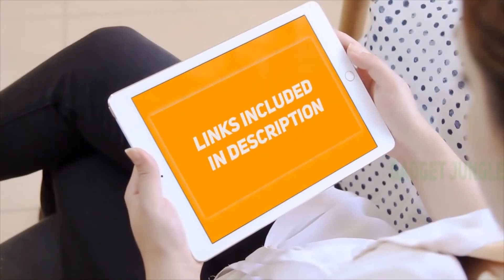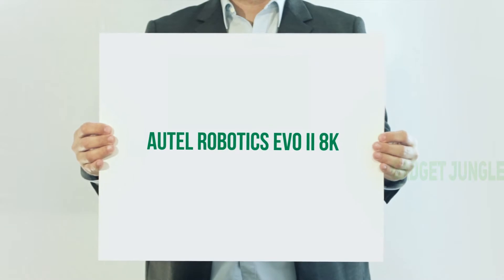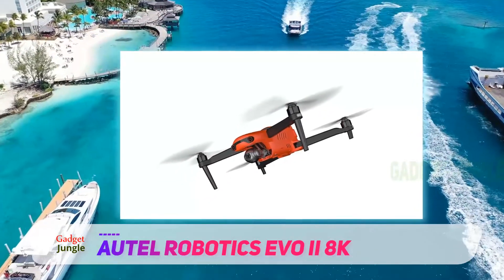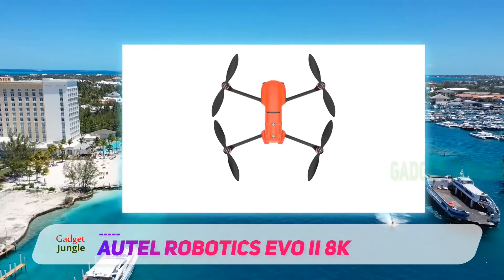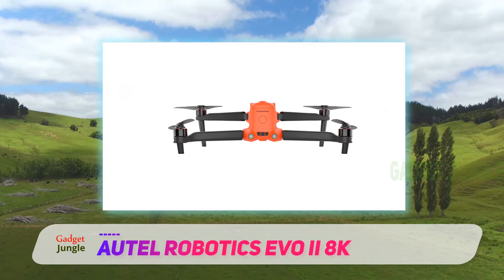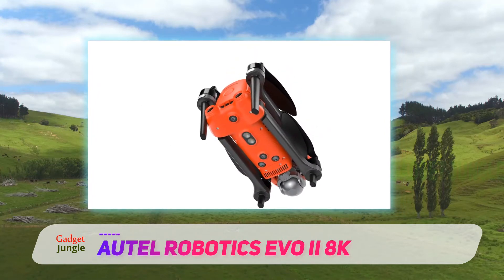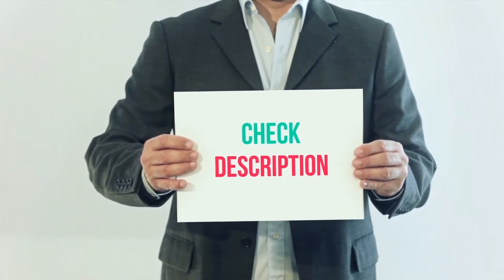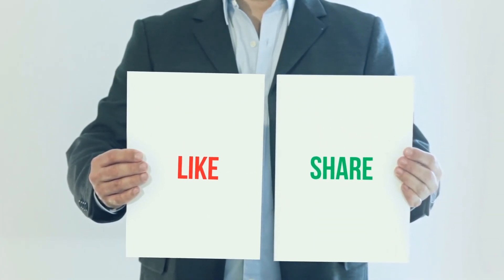The Best Dji Drones - Autel Robotics EVO II 8K Review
Autel Robotics EVO II 8K - Is One Of The Best Dji Drones Of 2022!